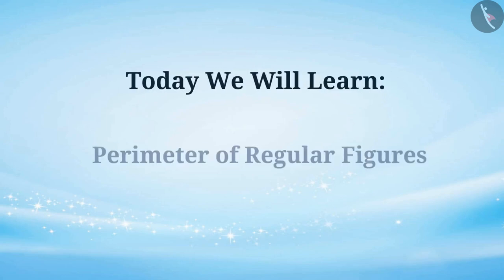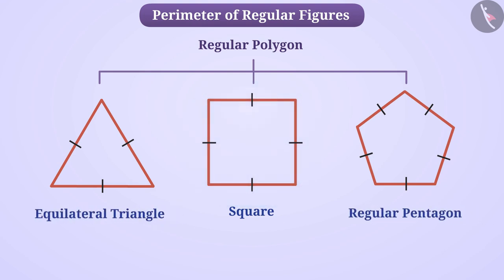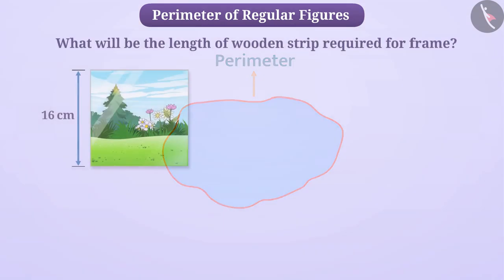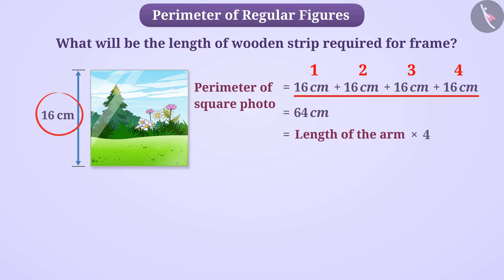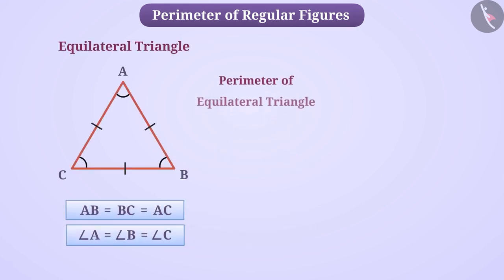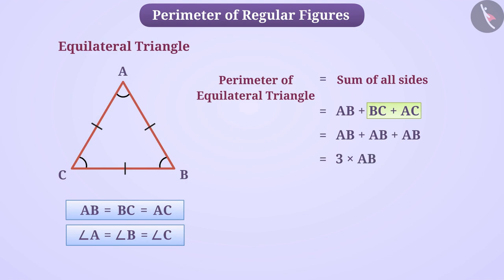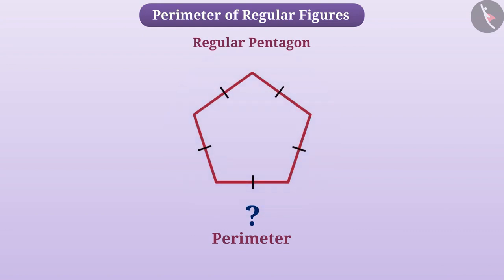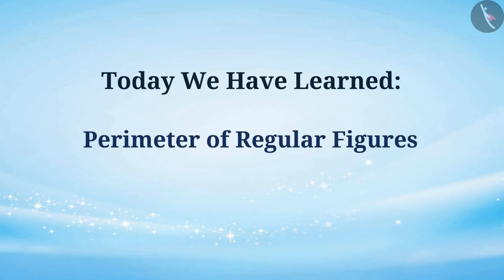Perimeter of regular figures | Part 1/2 | English | Class 6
Perimeter of regular figures | Part 1/2 | English | Class 6 | NCERT

Perimeter of regular figures | Perimeter and Area of 2D shapes | Grade 6 | NCERT | Mensuration

Welcome to part 1 of Perimeter of regular figures. In this video, we will discuss the concept of Perimeter of regular figures.